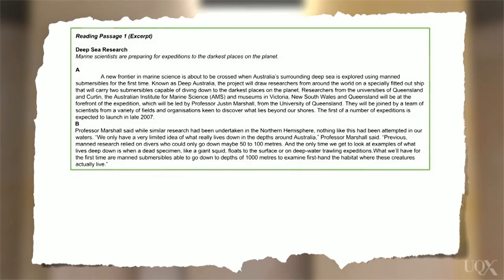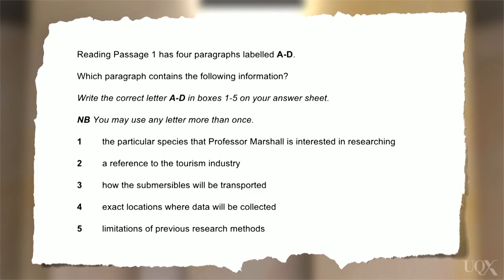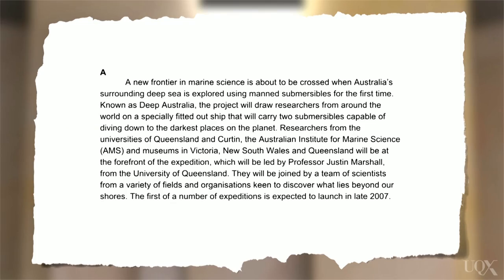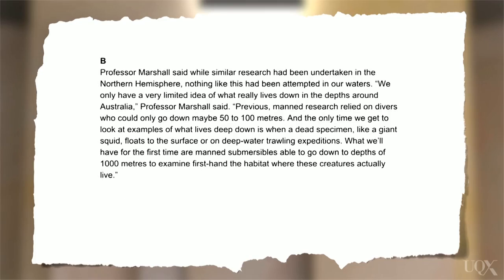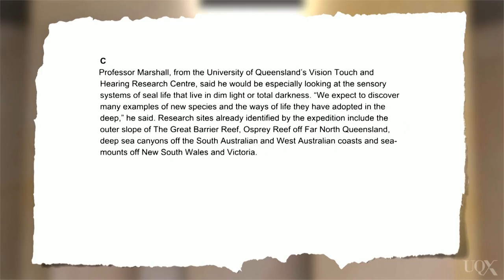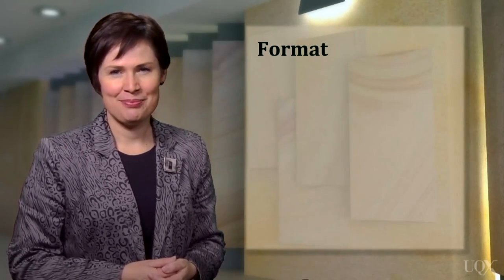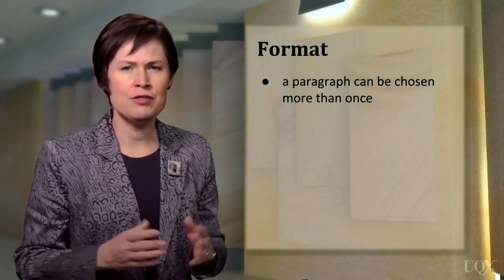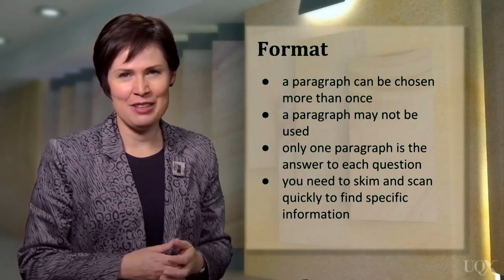IELTS Academic Test Preparation - 2.10 Locating Information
UQx IELTSx
Here, we learn how to do locating information questions.